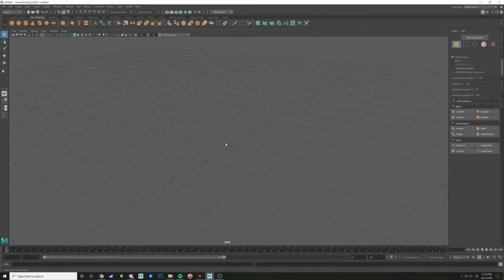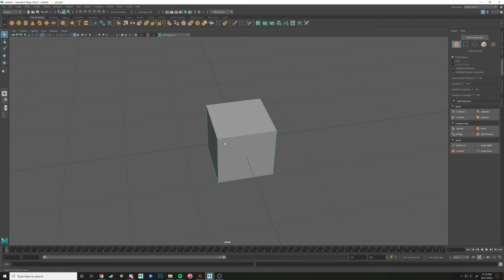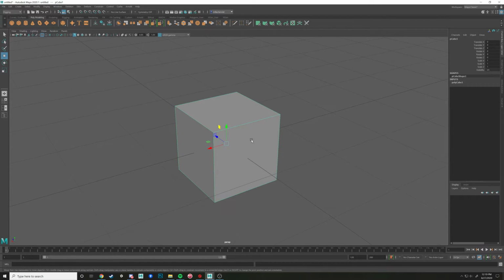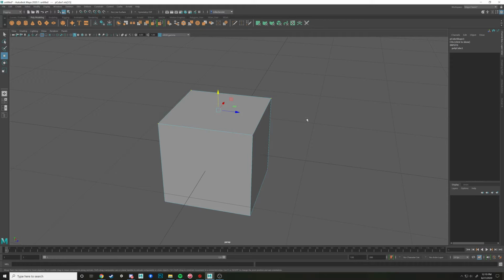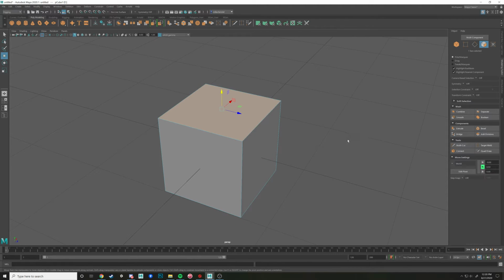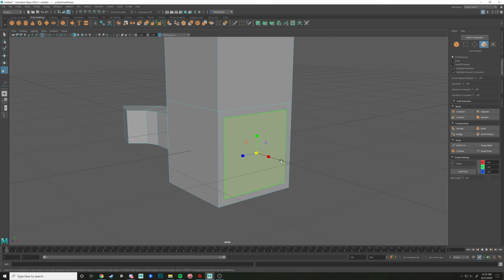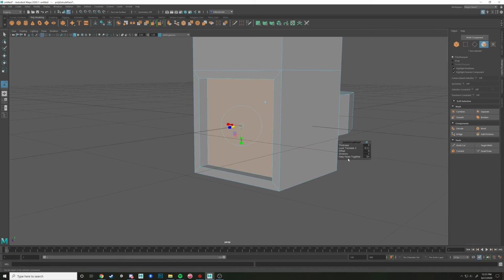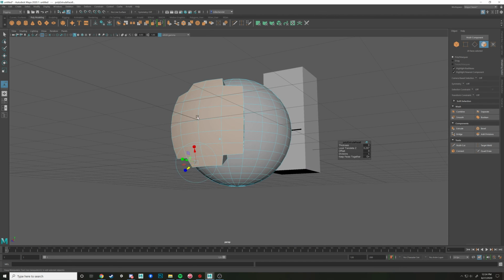Extrude Tool and Uses in 7 Minutes!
A short vid on basic different extrusion techniques